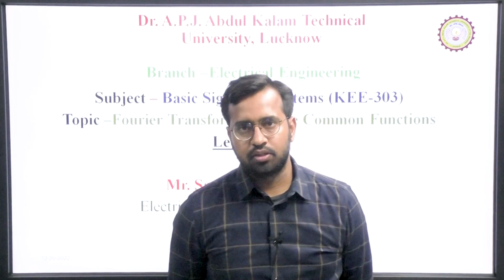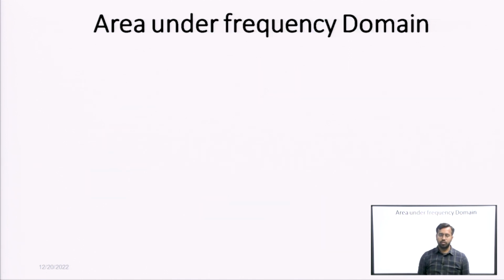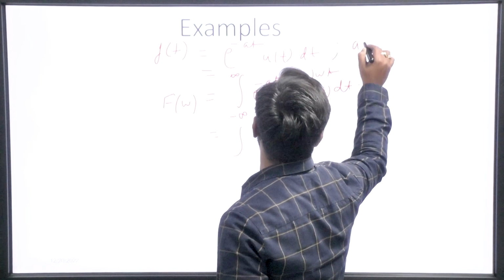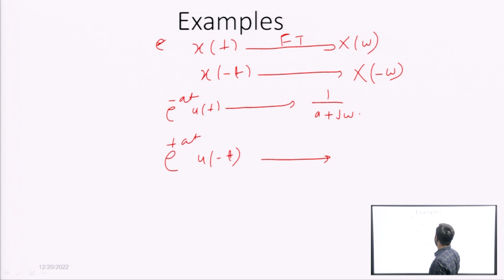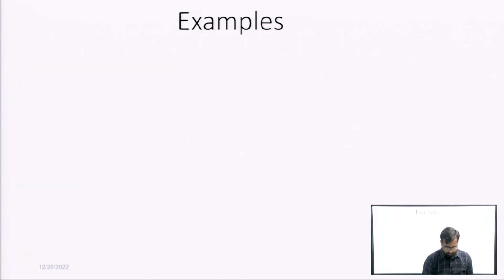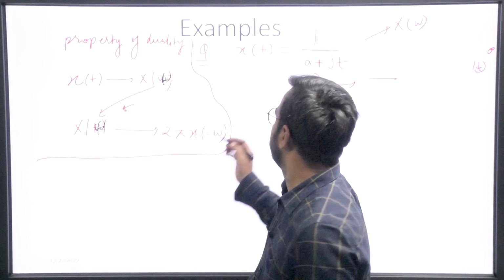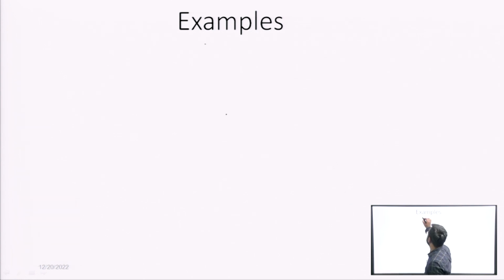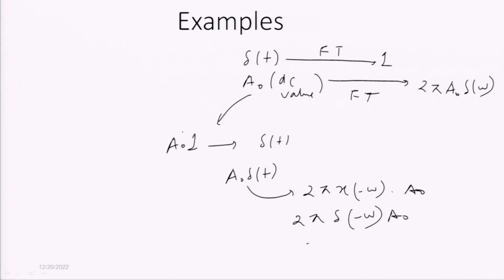Basic Signal & System | Fourier Transform of Some Common Signal | AKTU Digital Education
Basic Signal & System | Fourier Transform of Some Common Signal |